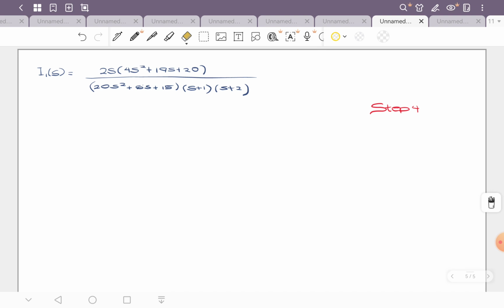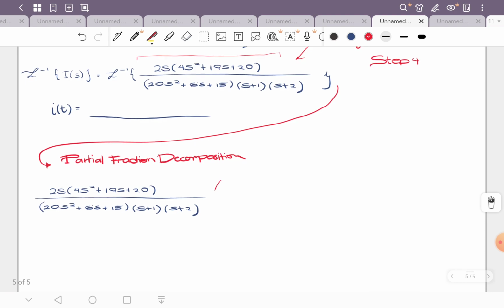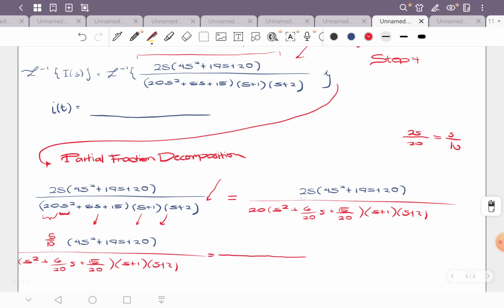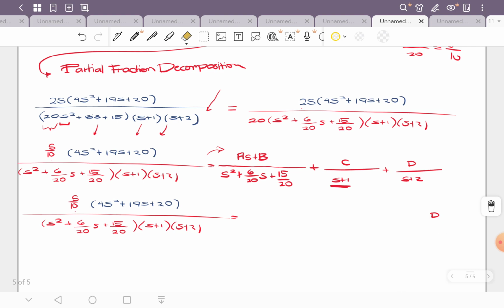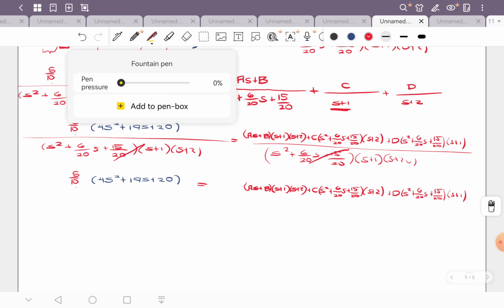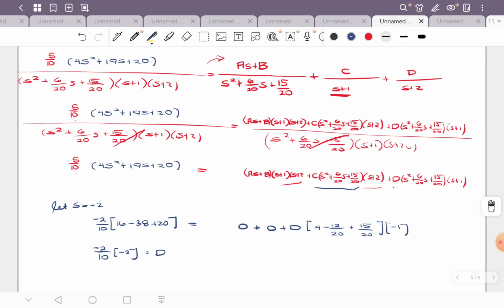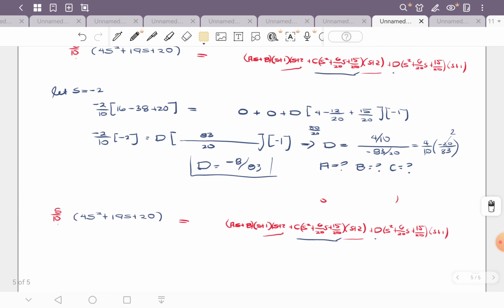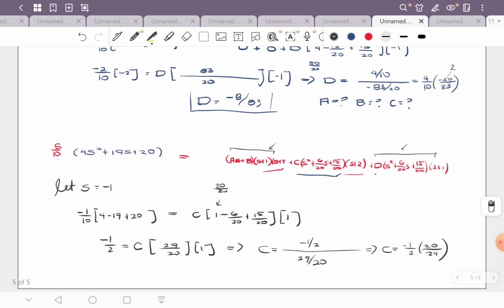Circuit Analysis in the s-Domain: Example 2 Part III